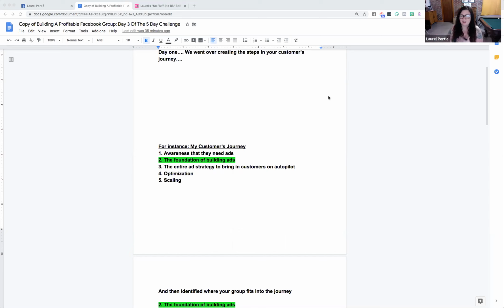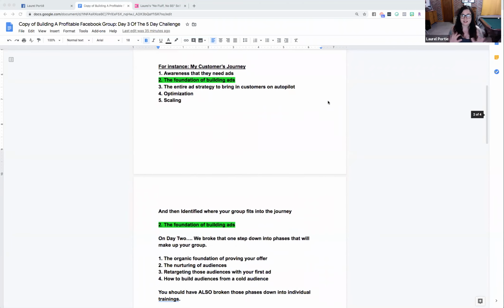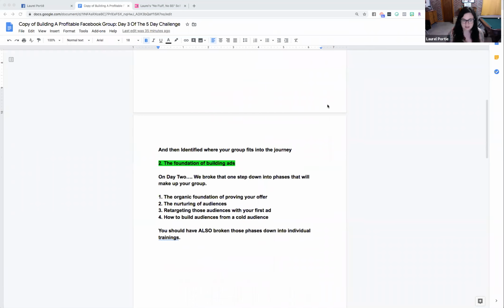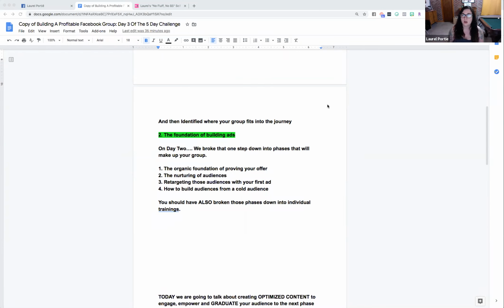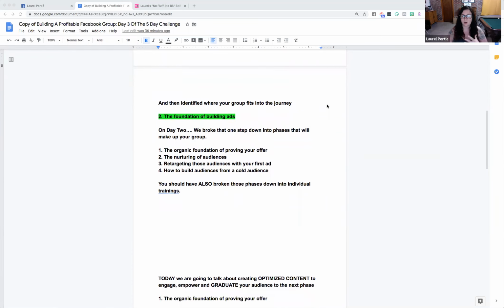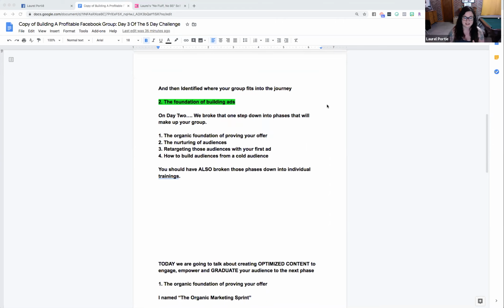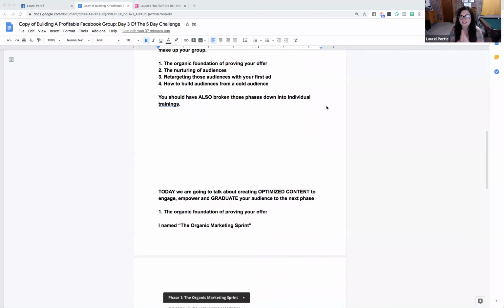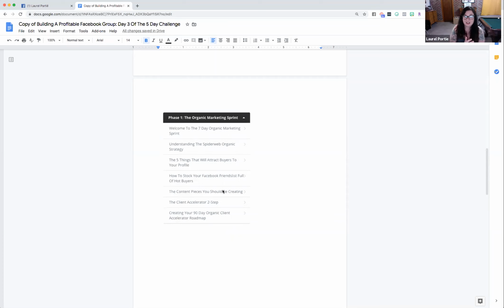Day 3: Creating Content That Will Engage, Empower & GRADUATE People To The Next Step In Your Funnel